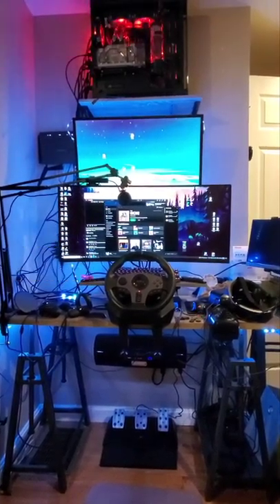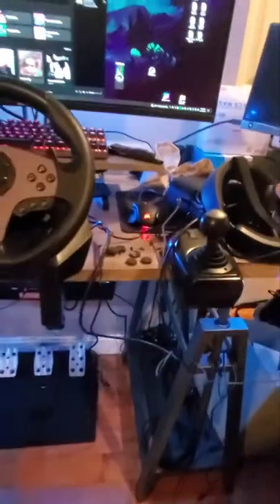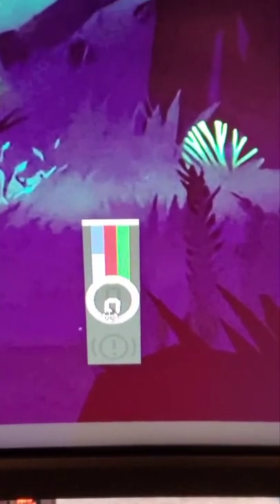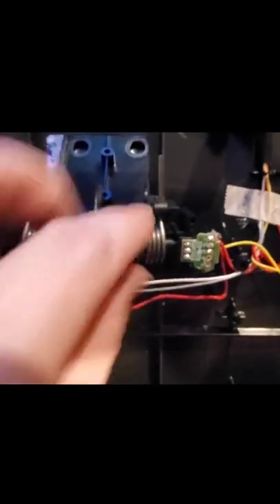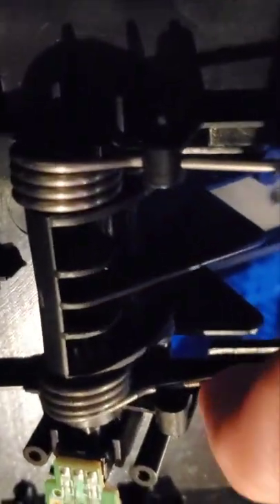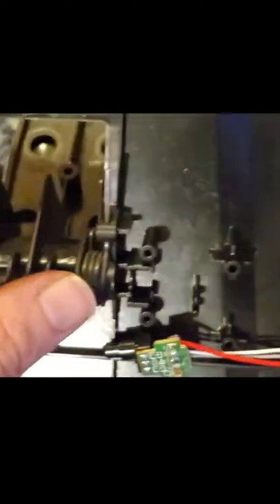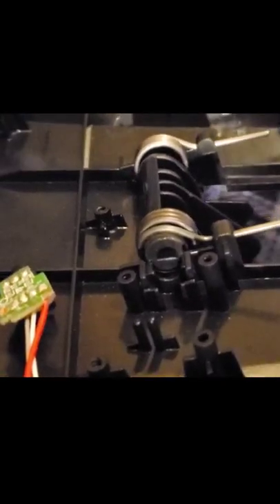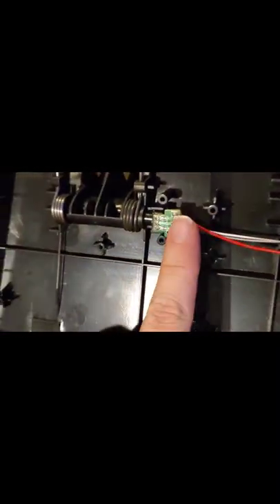How to fix PXN V9 Foot Pedal Controls - Gas, Break, and Clutch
I suggest watching the whole video before disassembling your controls! You can snap one piece and ruin the whole thing forever!

I stream Assetto Corsa in VR with these controls and more at Twitch.tv/floorit27 and here on this channel simultaneously!

I use it in this video and my stream